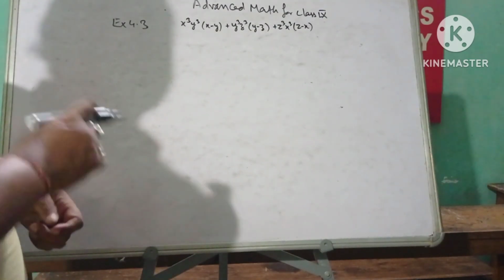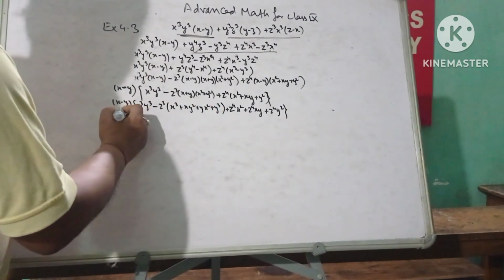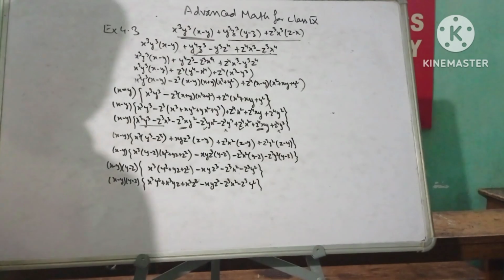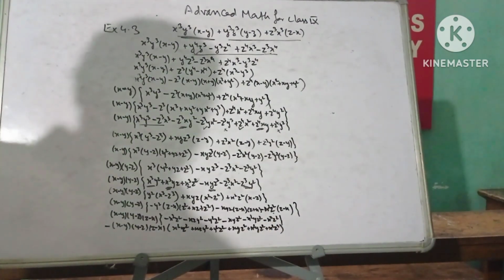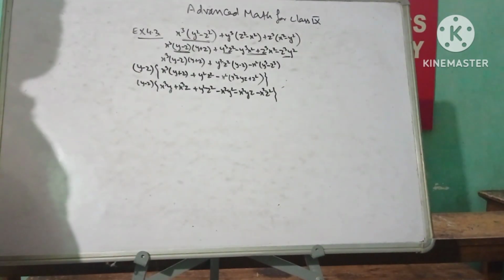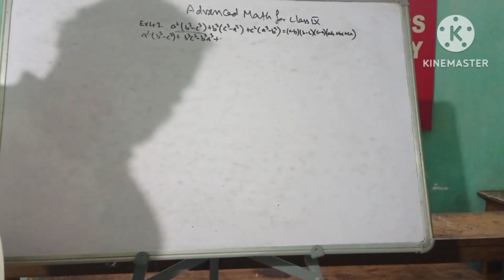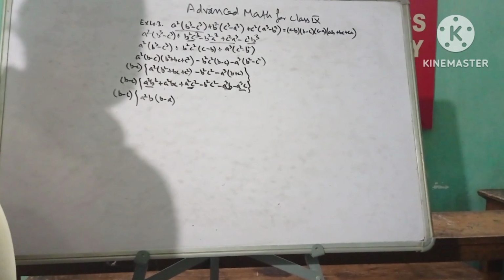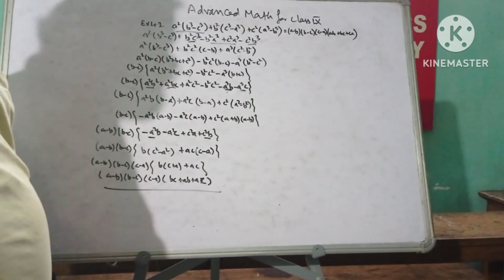Advanced maths class IX